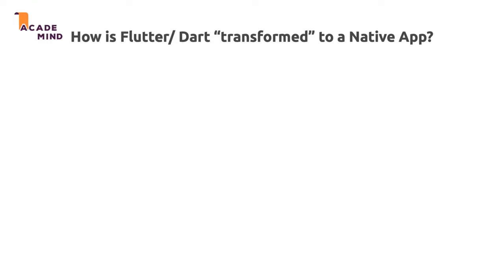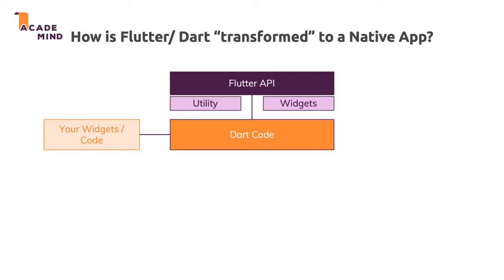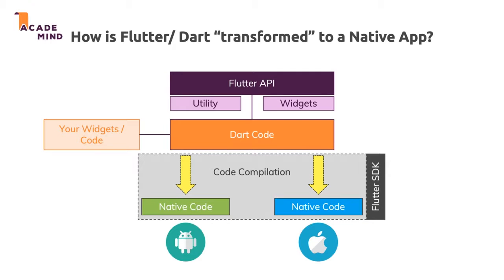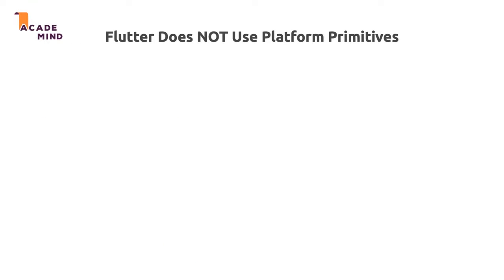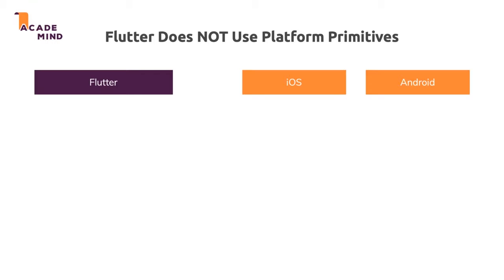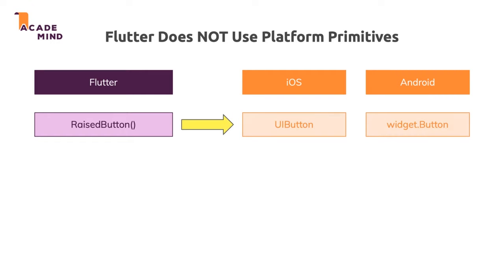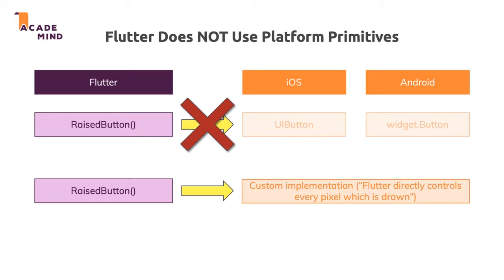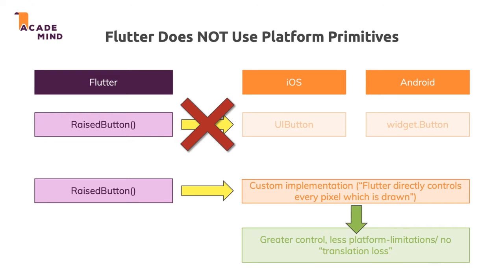How Flutter & Dart Code Gets Compiled Tutorial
Next - Understanding Flutter Versions